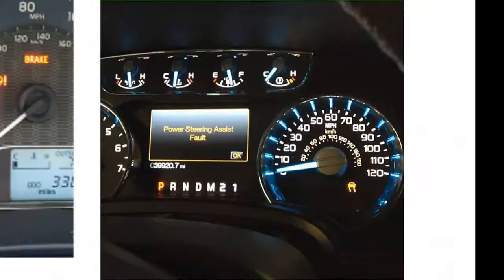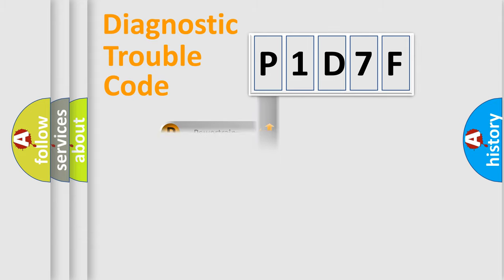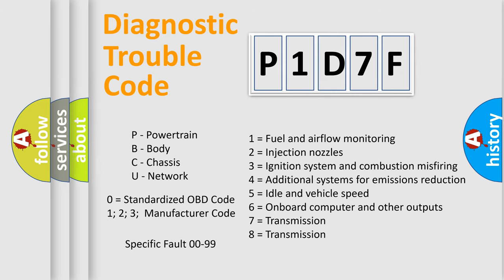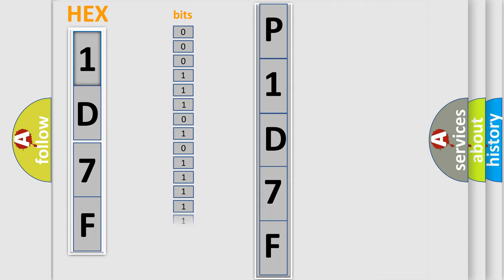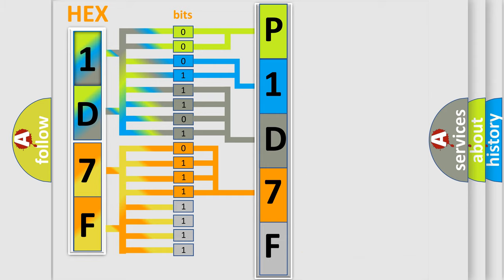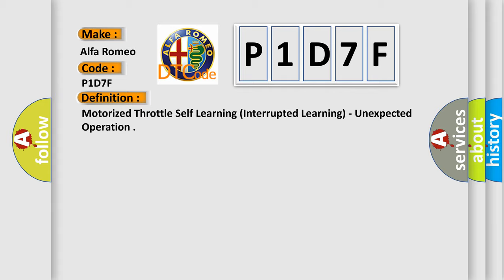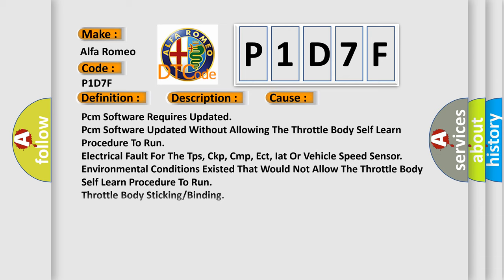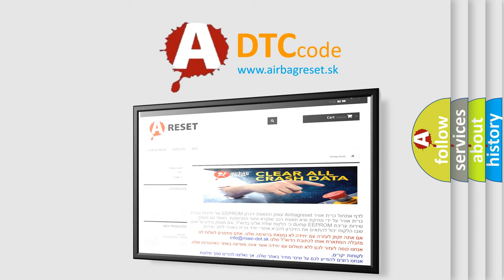DTC Alfa-Romeo P1D7F Short Explanation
Contents:
0:21 Basic DTC analysis according to OBD2 protocol standard.
1:48 Insight into programming
2:58 A diagnostically understandable description of the Diagnostic Trouble Code
3:05 Basic error definition

Make:
Alfa Romeo
Code:
P1D7F
Definition:
Motorized Throttle Self Learning (Interrupted Learning) - Unexpected Operation
Description:
The Throttle Body Self Learn procedure was not able to be performed by the Powertrain Control Module (PCM) because of one of the following conditions: The ambient temperature is either too high or too low. The Battery voltage is too low. The engine is running (engine speed detected). Vehicle speed is detected. There is an electrical fault in the TPS, CKP Sensor, CMP Sensor, ECT Sensor, IAT Sensor or Vehicle Speed Sensor.
Cause:
Pcm Software Requires Updated
Pcm Software Updated Without Allowing The Throttle Body Self Learn Procedure To Run
Electrical Fault For The Tps, Ckp, Cmp, Ect, Iat Or Vehicle Speed Sensor
Environmental Conditions Existed That Would Not Allow The Throttle Body Self Learn Procedure To Run
Throttle Body Sticking or Binding